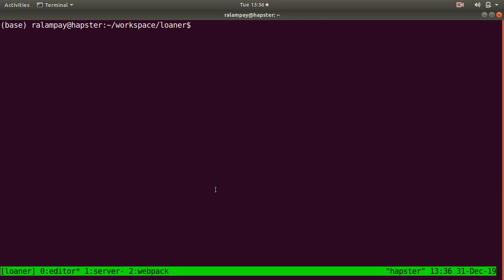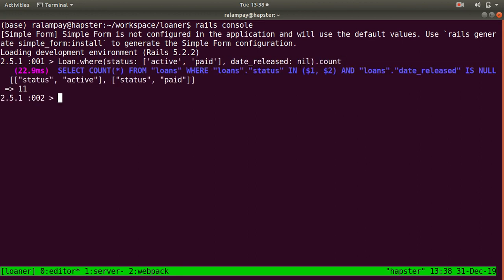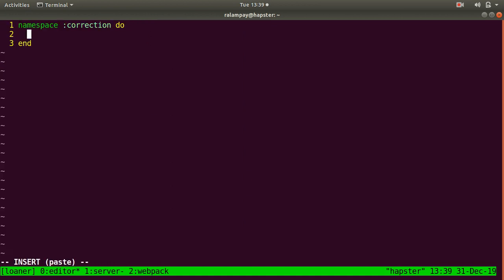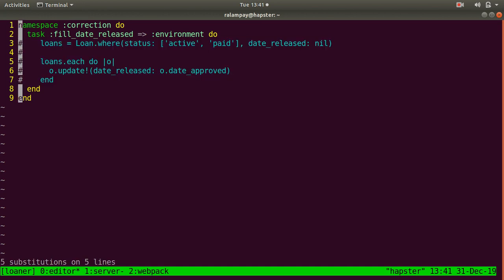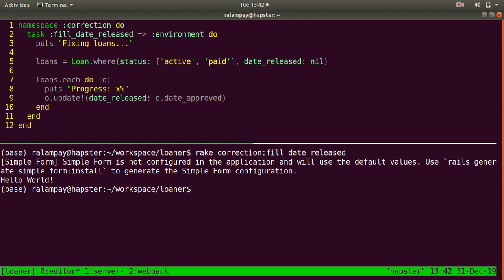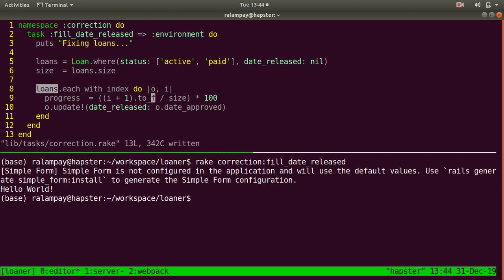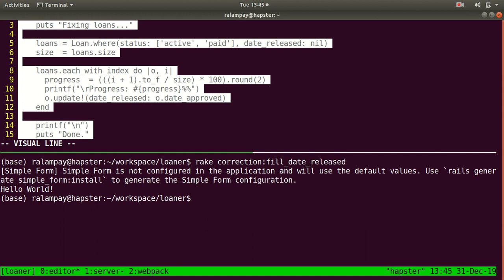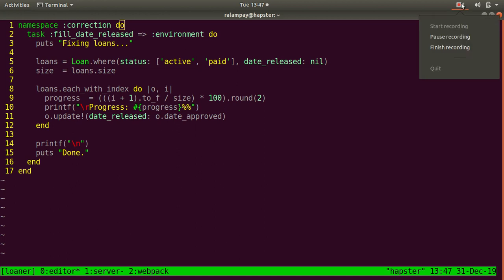Ruby on Rails 5.x Custom Rake Tasks with Progress Interface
Just a small video on how to create a custom rake task to execute some code via the command line that contextualizes code in your Rails based application. It also prints out a progress interface within the same line to display how long before the task finishes.